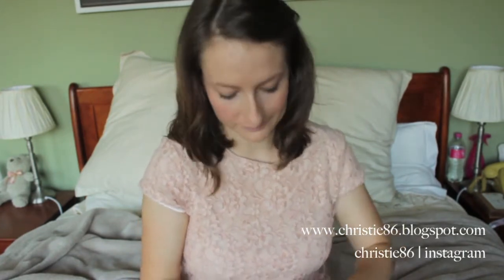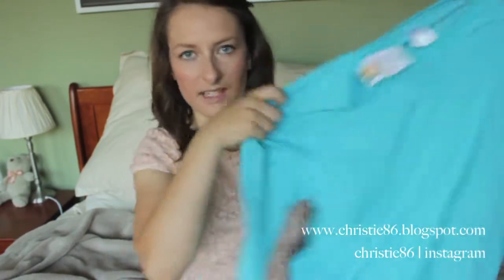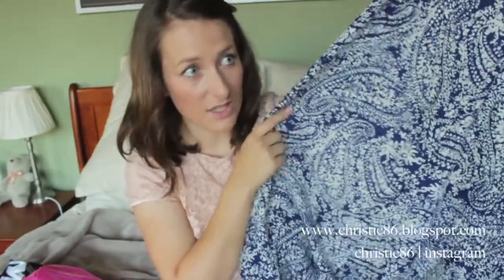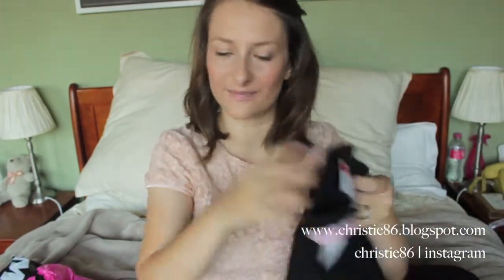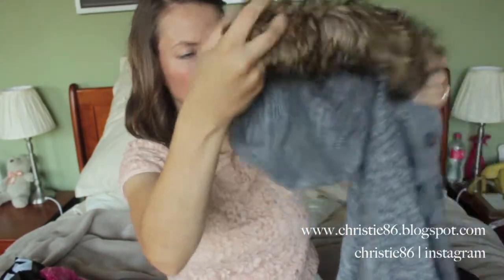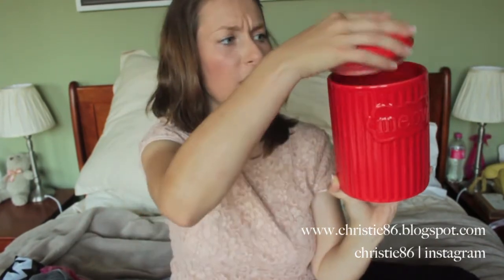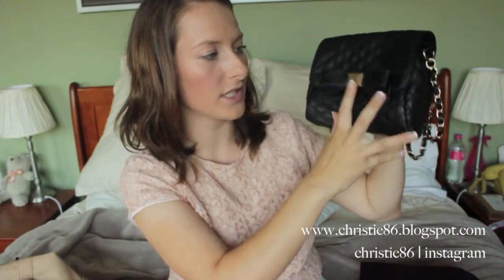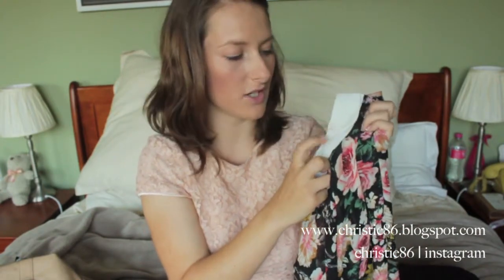Haul | Clothing, Shoes, Handbags & Homeware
Grey Cape

Floral Blouse